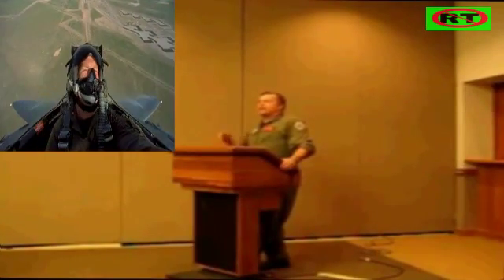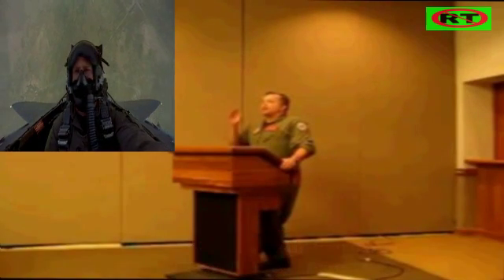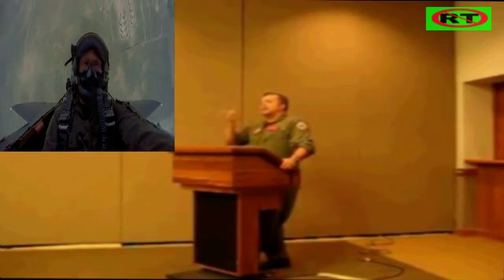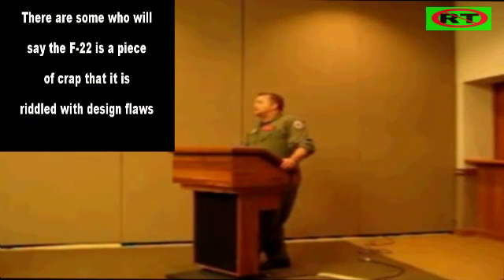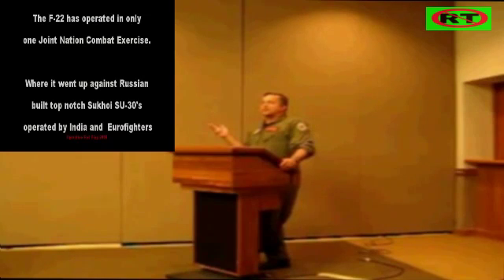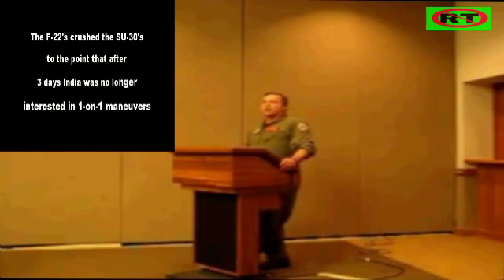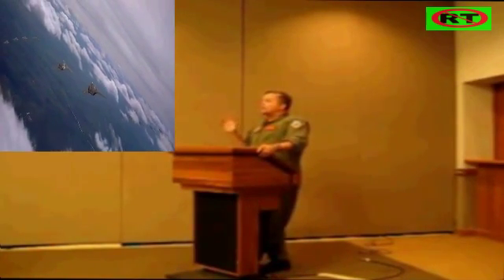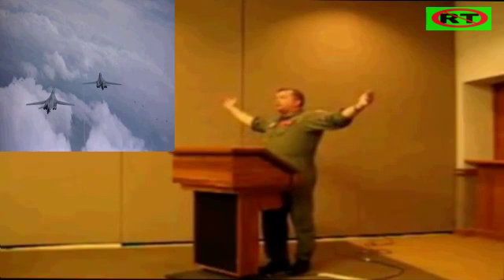F-22 vs SU-30 at Red Flag 1 of 2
F-22 Kill Ratio 241-2, no that's not a typo, the F-22 crushed the Russian built SU-30. (Su-30 is an upgraded Su-27)
(Su-35 is a modified/variant of the Su-27)
(Su-35 is being modified into an Su-37)

Info. on this exercise named Red Flag:
12 F-22A Raptor's from the 94th FS partook in this Red Flag, the 94th FS was the second front line squadron to go operational with the F-22. As such, this was the first large exercise for many of their pilots who have just transitioned into the F-22, many had (at the time) less than 100 flight hours in the jet, all in all roughly 50% of the Raptor pilots involved had not been in a major exercise with the jet. Yet these twelve fighters some with new pilots managed to rack up one of the most (if not THE most) lopsided victory in the history of the Blue Force... 241-2, no that's not a typo. And we already know the story of how one of those kills was achieved (see F-22 Loss At Red Flag)...